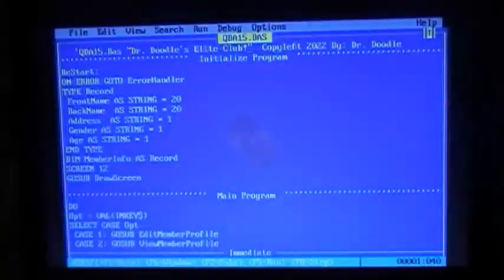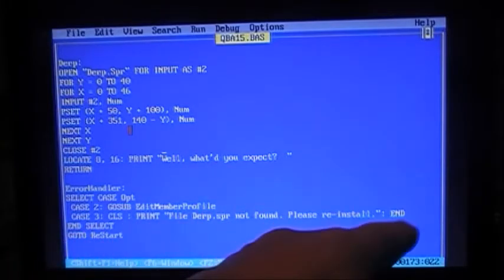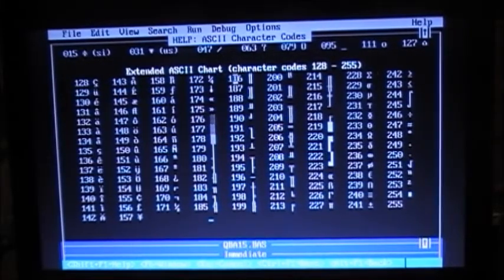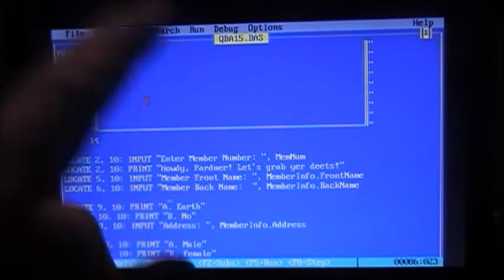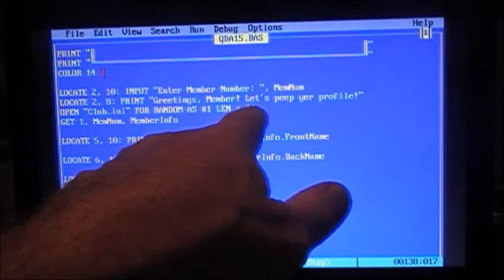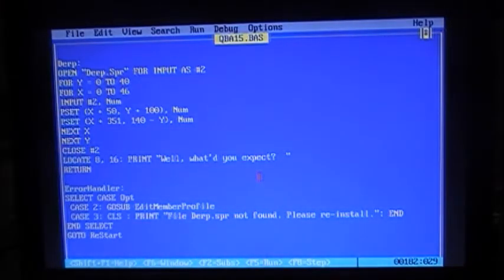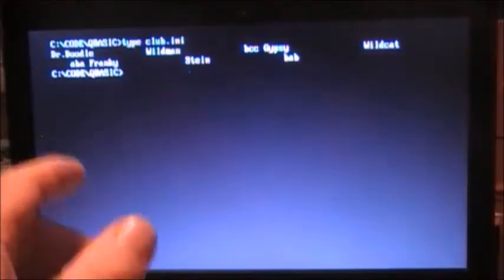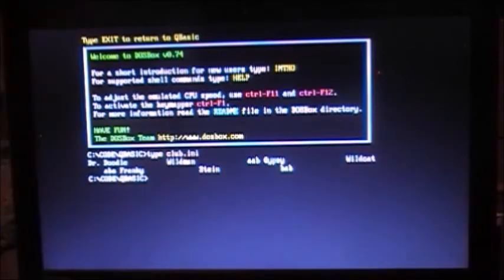QBA15. - Random Files & Types & Whatnot........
QBasic Programming Tutorials Well, hello again, fellow Wild Peoples! If y'all been peepin' my previous vids, you'll see we looked at creating what's known as "sequential" files in the past, and I mentioned something called "random" files. At the time, however, it was a bit too soon to go into them, but guess what - IT'S TIME! Yeppers, folks, as promised, this time 'round I'll be stuffing random access files down yer neck & you'll LIKE it, too!

But wait - there's more!  (Sorry, no Ginsu knives...)  Y'see, working with random files requires file reads and writes that are all a constant size (in bytes), so to help us with that , we'll be creating our own DATA TYPE!  (Don't worry - it's not as scary as it sounds!)

So c'mon in, join the fun & I'll walk ya through it step by step.  You'll get to  see just SOME of what can be done with random files & maybe it'll give you some exciting ideas of your own!  Meanwhile, as always, have FUN!  ('Cause if it ain't fun, it ain't worth doin', amIright?)

File(s) used in this video:
QBA15Bas,  Derp.spr

Chapters:
0:00 - Hey!  Wake up!  We're just gettin' started, f'christsake!
1:03 - Awright, hang on - here we GO!
4:32 - O.K., Time to get our hands dirty.
7:04 - Sorry, Ma'am, you're just not my TYPE. (wink, wink!)
10:30 - Yay!  We've hit our stride in the Main Program!
11:22 - Who's hungry?  I got a nice, juicy SUB(routine) for ya!
23:13 - More members, please!
25:17 - Let's peep this Club.ini file, shall we?
30:44 - Yeah - Supeeriors!  Hoo-Ray!
34:36 - Wrap 'er up & SHIP OUT, mate!